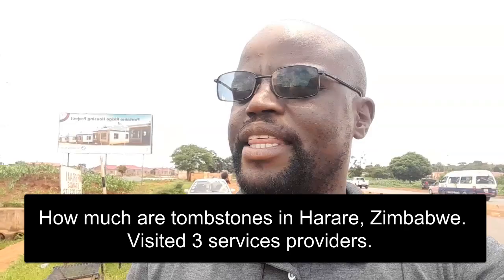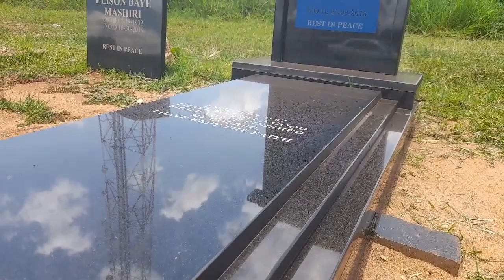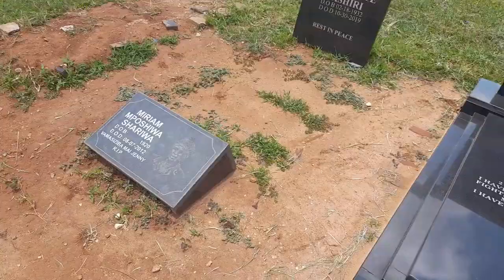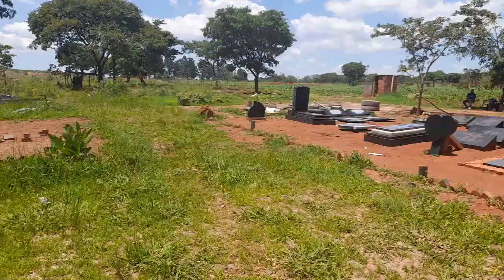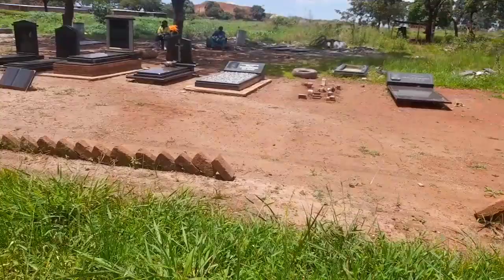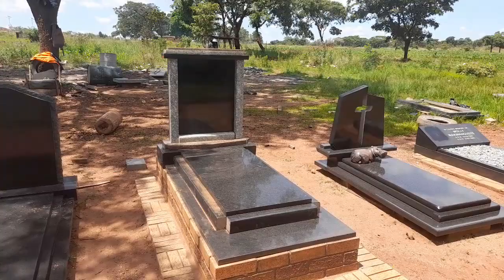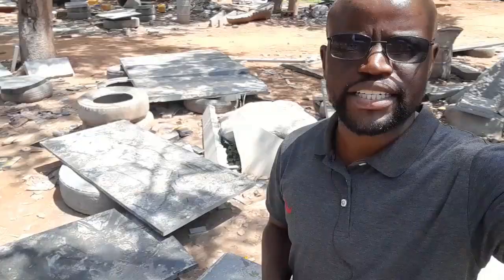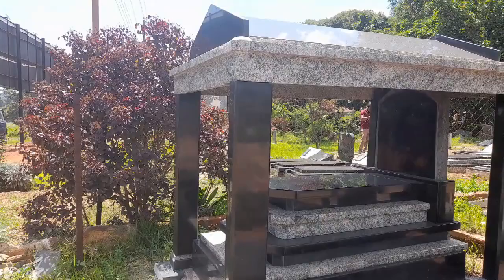How much are tombstones in Harare Zimbabwe?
In this video, we explore the  market prices of tombstones in Harare, Zimbabwe. We cover everything you need to know, from the different types of tombstones available to the average cost of a tombstone in Harare. We also discuss factors that can impact the overall cost of a tombstone, such as size, material, and design. Whether you're looking to purchase a tombstone for a loved one or for pre-planning purposes, this video will provide you with valuable information to help you make an informed decision. We also provide tips on where to find the best deals on tombstones in Harare, as well as factors to consider when selecting a tombstone company. Watch now to learn more about how much tombstones cost in Harare, Zimbabwe!